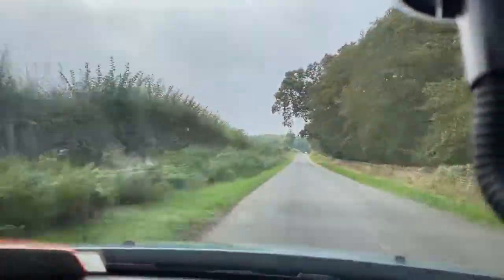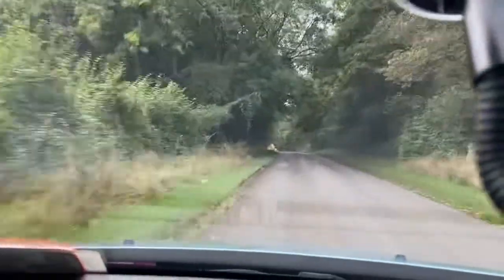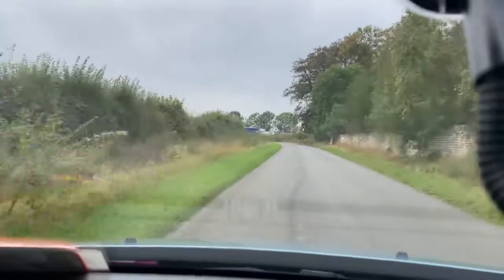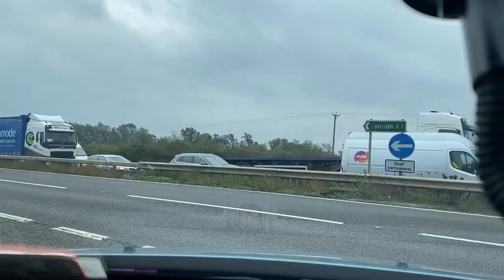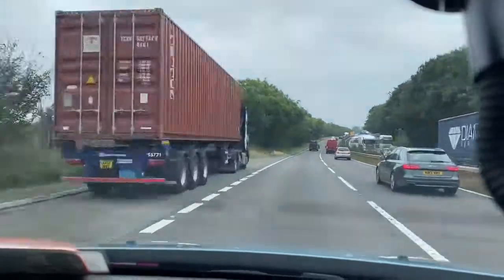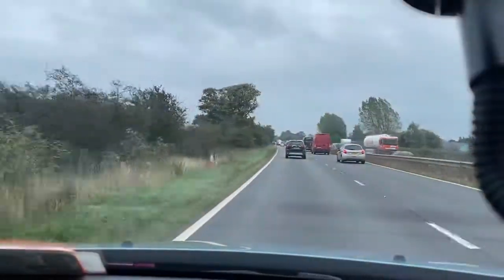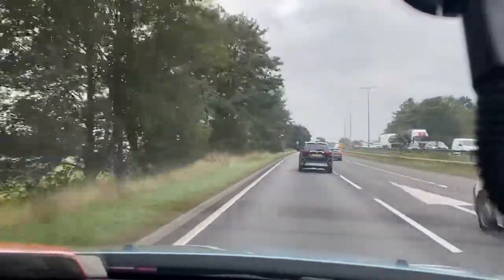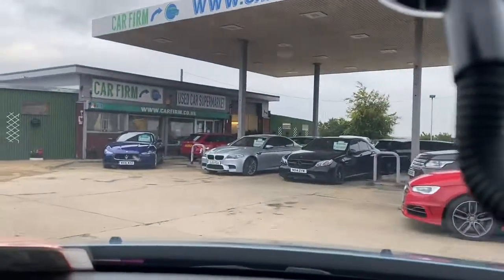Virtual Test Drive 2010/59 Volvo XC60 2.4L D SE Premium